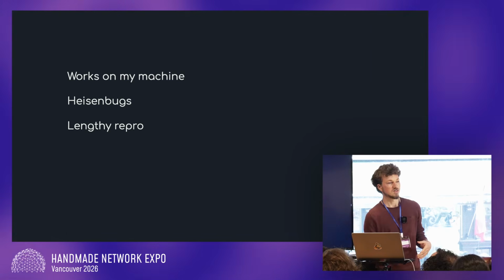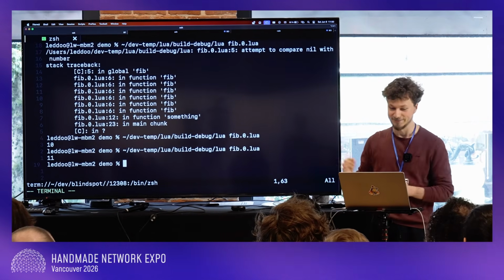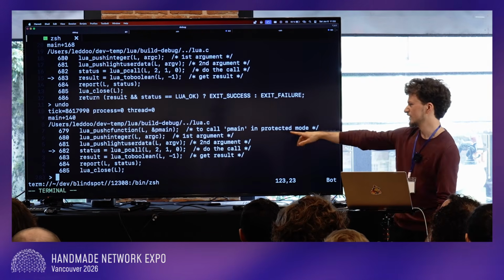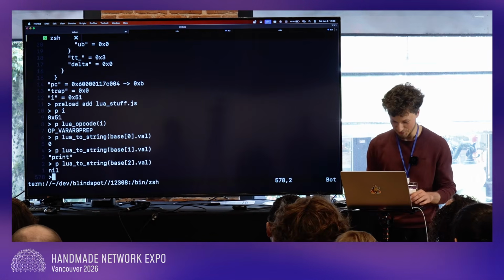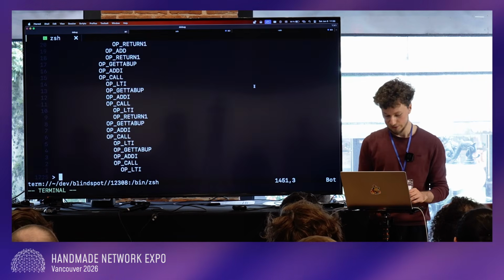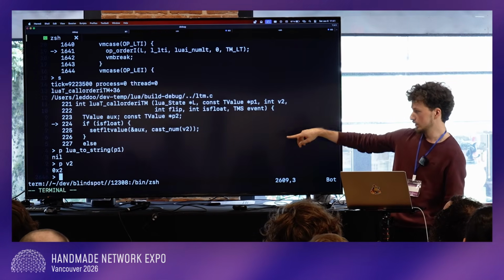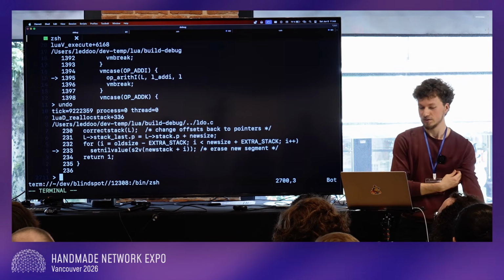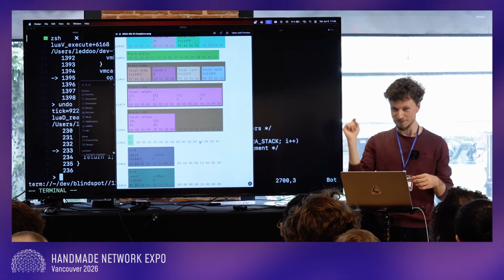What if your debugger could undo? // Leddoo (Handmade Network Expo 2026)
@leddoo has been working for years on a record and replay debugger called Blindspot. It allows you to record a full run of your program and run it forwards and backwards, printing values along the way, and quickly finding the exact source of your bug.

Recorded at the inaugural Handmade Network Expo in Vancouver, BC.

Join the Handmade Network and be part of a community that cares about the craft of programming

Timestamps:
- 00:00 Presentation
- 17:59 Q&A